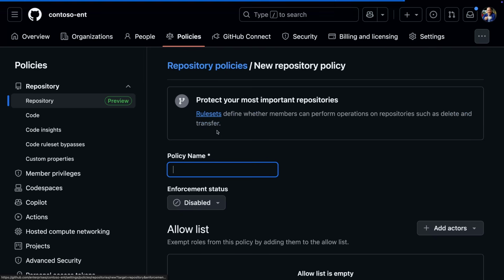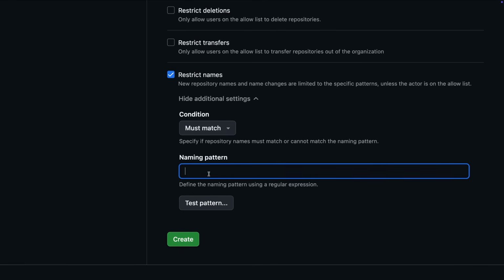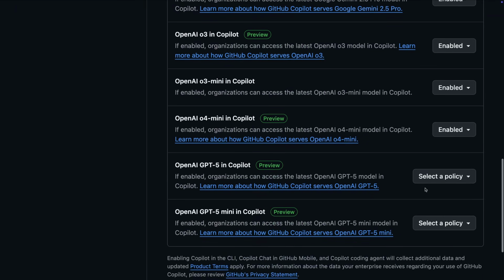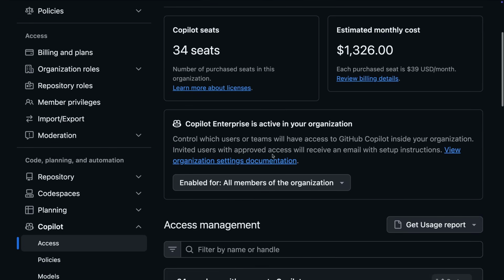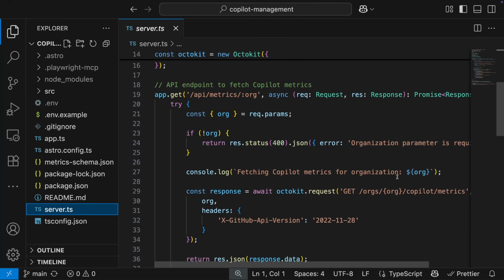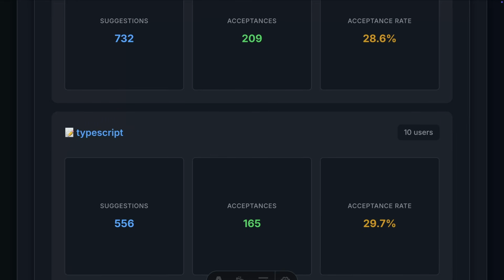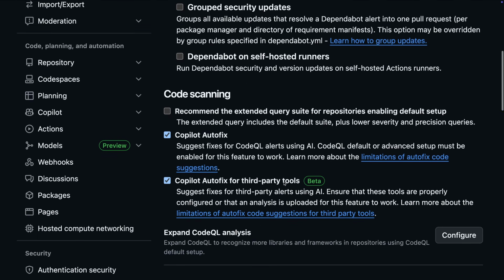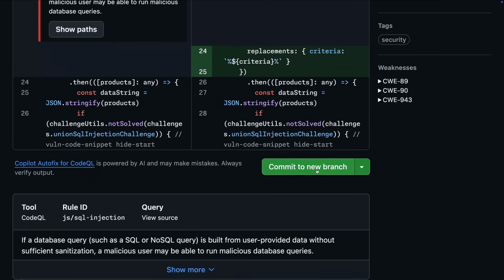Managing your enterprise, organization and repos on GitHub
Learn how to manage your GitHub enterprise with a top-down governance approach. In this video, we explore the powerful options available to administrators, from setting repository policies to configuring GitHub Copilot and security settings. See how settings flow from the enterprise to the organization and down to the repository.